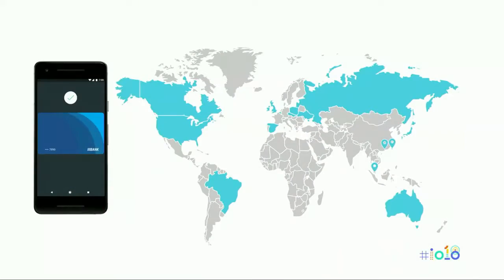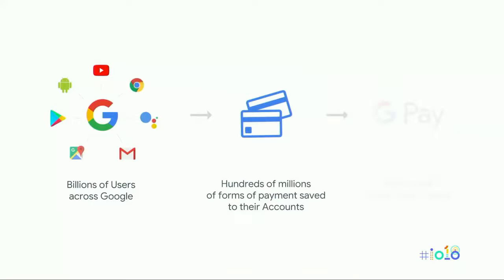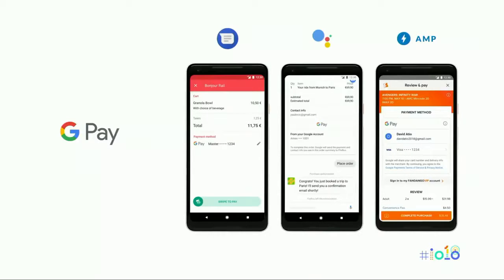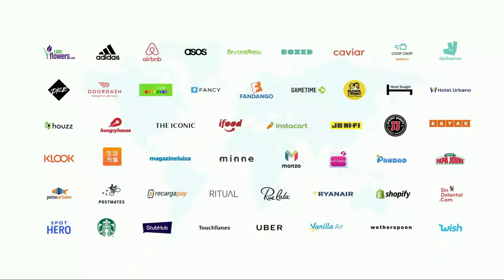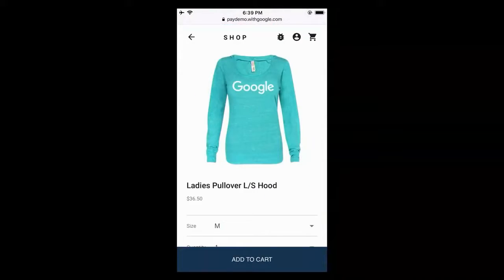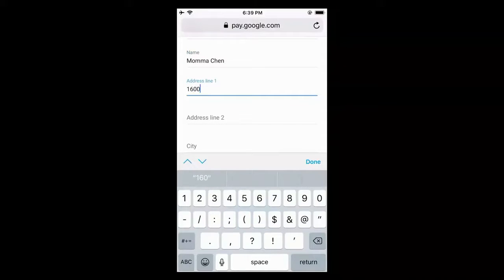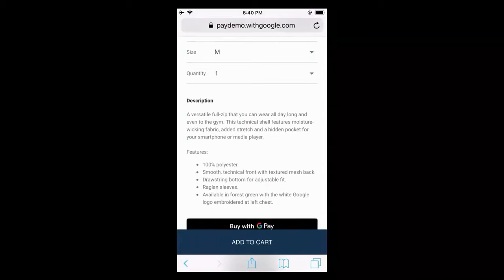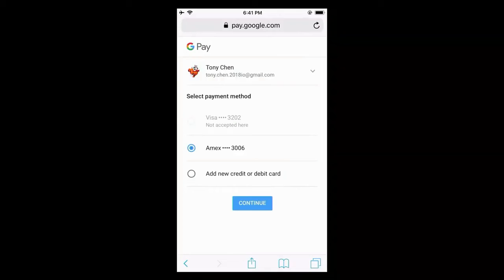what is google pay,how to use google pay,Google I/O 2018.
in google 2018 google announced their new google pay which is used to pay directly via your google account .google said that now you can easily pay by using your google account safely and securely.

Google Pay is the fast, simple way to pay with Google online, in stores, and more. Book a trip, grab a meal, see a show, and enjoy new experiences—all without your wallet. Getting started is easy. Just add a card once from a participating bank and you’re ready to go.

Encrypted and secured by Google. Like all Google products, Google Pay comes with strong security protections at its core to continuously and automatically safeguard your account and personal data from security threats. And when you pay in stores, it shares an encrypted number instead of your real card details with the merchant. In other words, it’s got your back so your real card details stay safe.

What is Google Pay,
Google Pay,

Google I/O,

Google Pay Solutions,